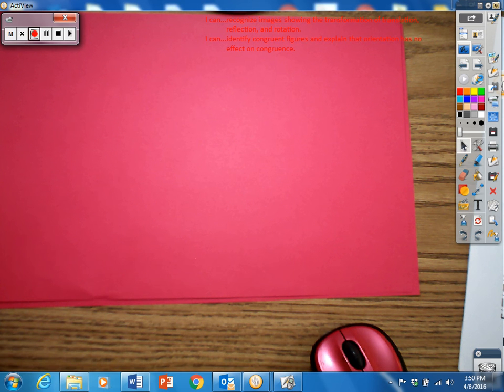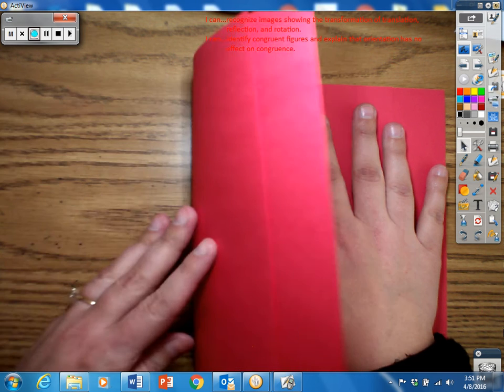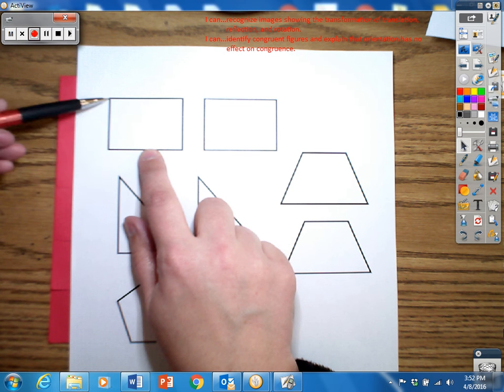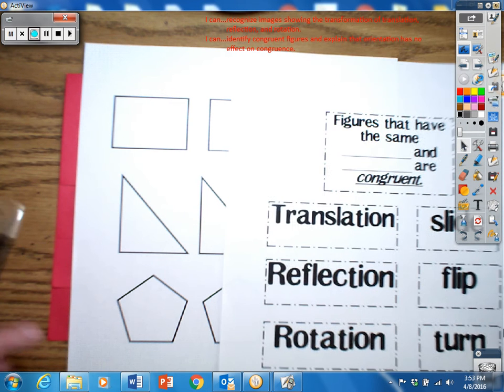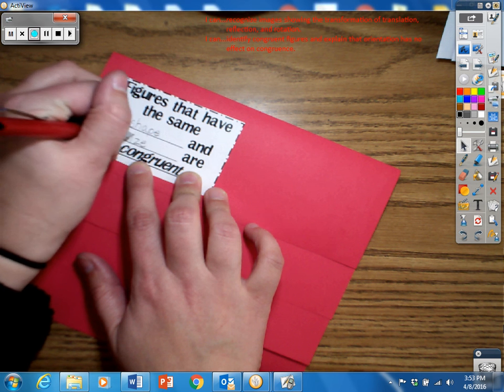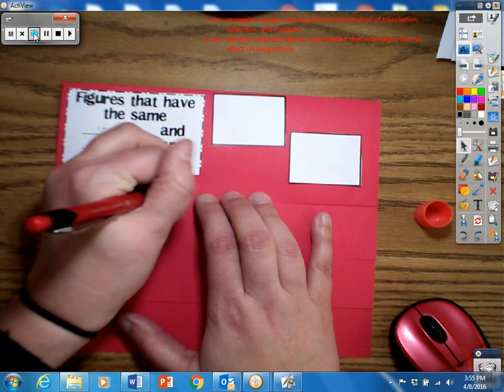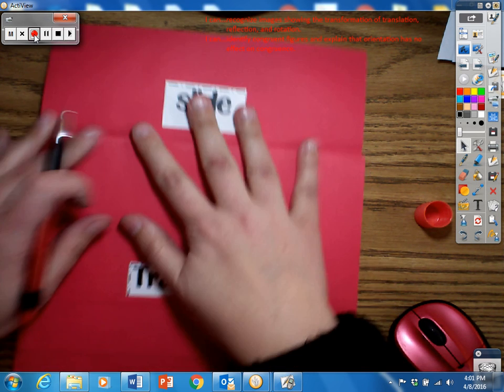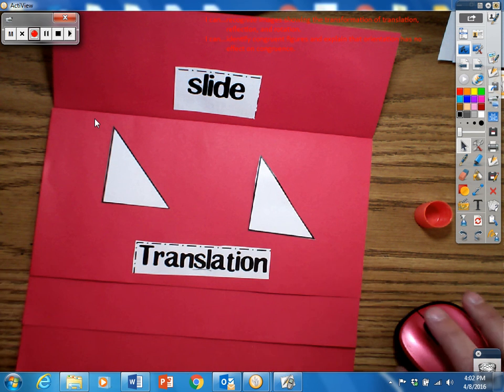transformation foldable 1